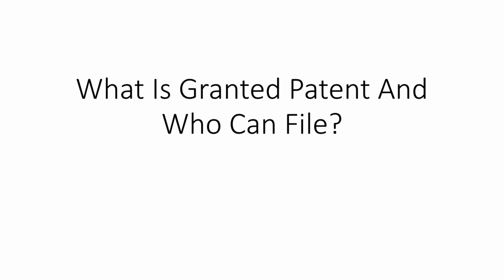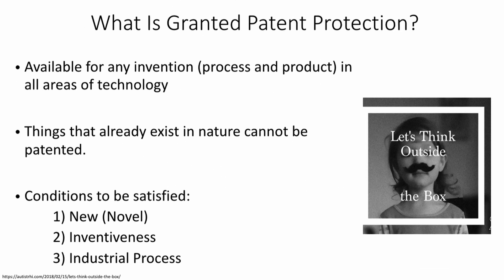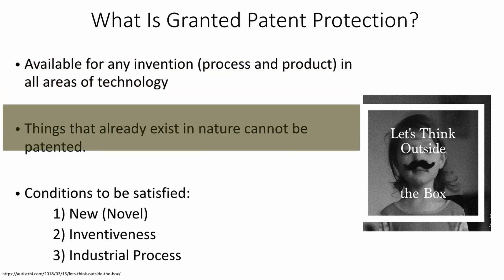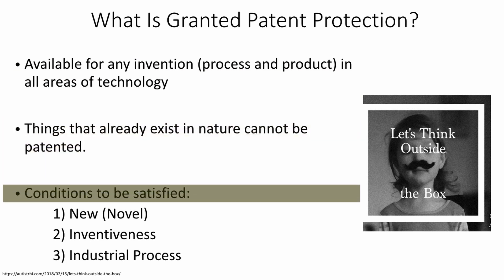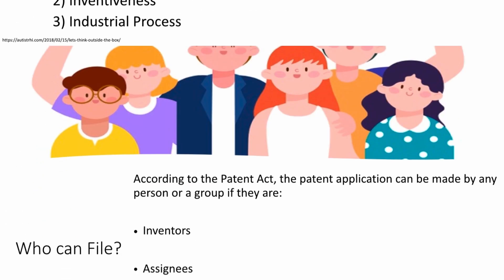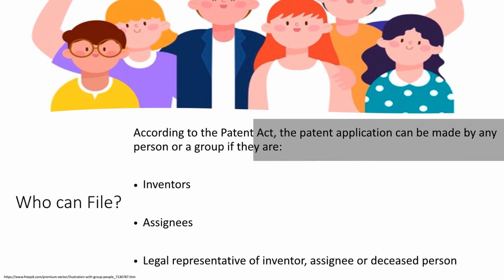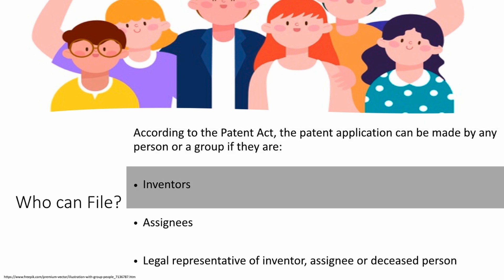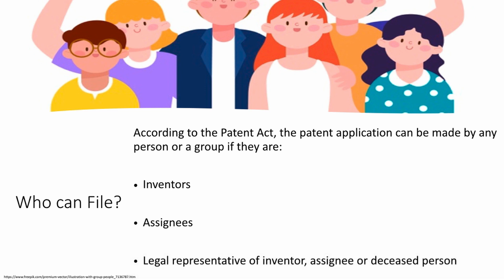What is Granted Patent & Who can File Patent ?